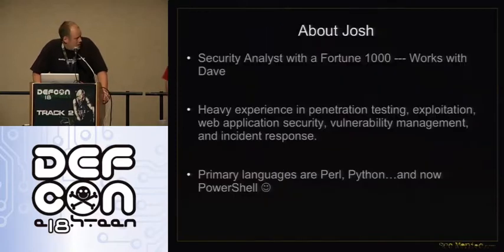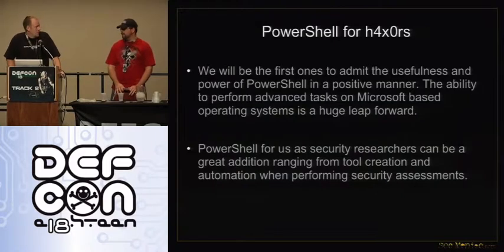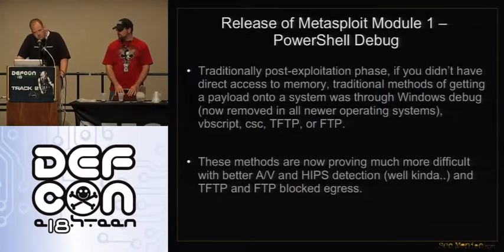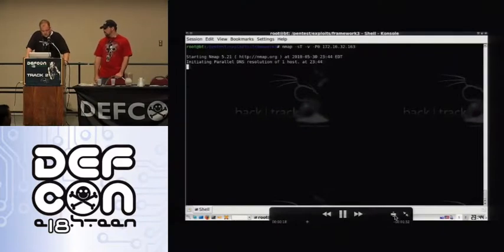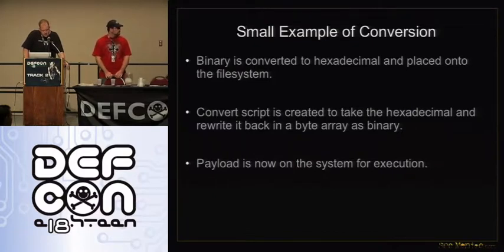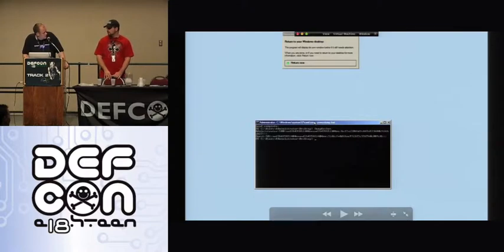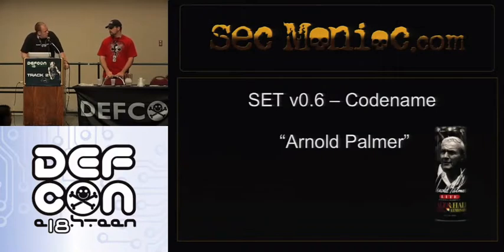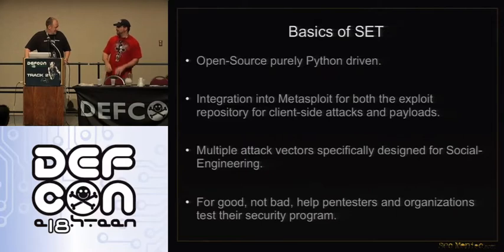DEFCON 18: Powershell:omg 1/3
Speakers: David Kennedy (ReL1K), Josh Kelley (Winfang)

Powershell is as close to a programming language we are going to get through a command line interface on Windows. The ability to perform almost any task we want through Windows is a huge benefit for systems administrators... and hackers. During this presentation we'll be releasing a new attack vector through Powershell that allows you to deliver whatever payload you want to through Powershell in both a bind and reverse type scenario and drop any executable. In addition, we will also be releasing a brand spanking new Metasploit module that incorporates the new attack method. This presentation is focused on showing the security implications and concerns with Powershell and how we may be seeing a lot more attacks on something that has generally not been a focus for discussion. Powershell... omfg.